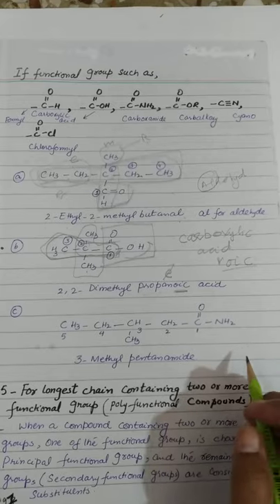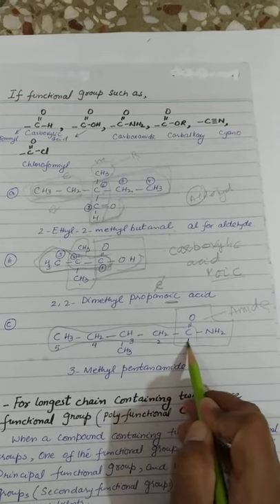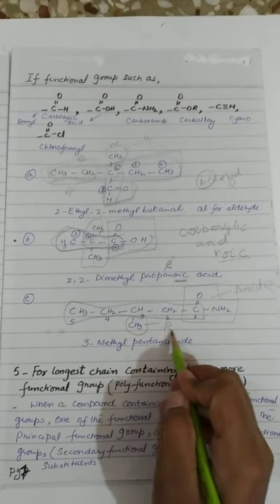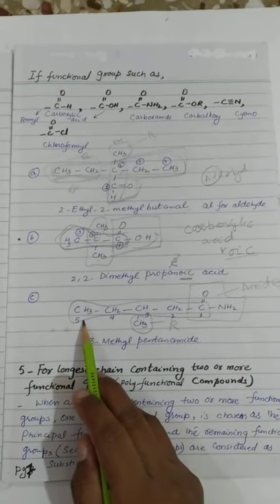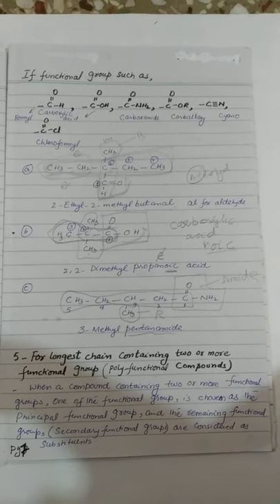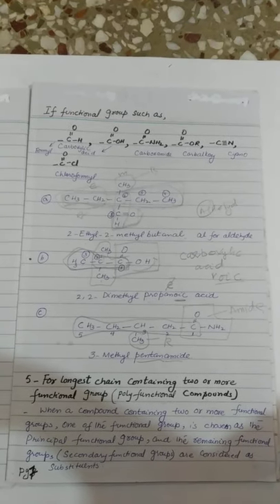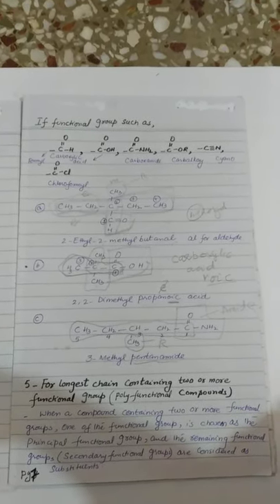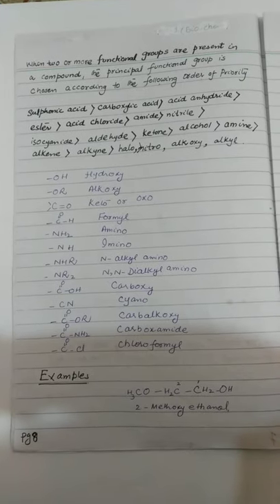Nomenclature (Lecture 1) part 3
Nomenclature (Lecture 1) part 3 /Khansisters